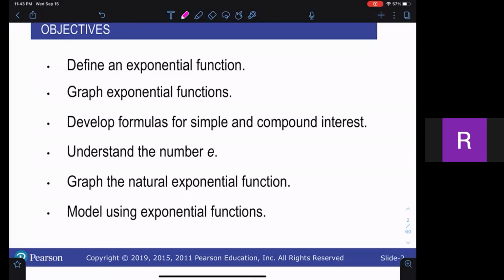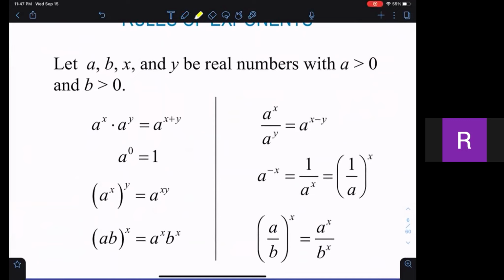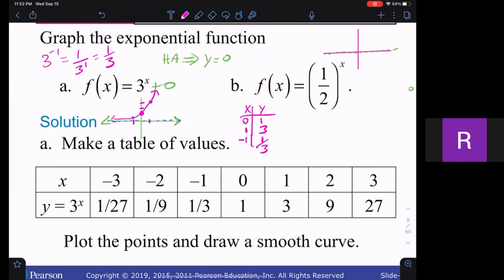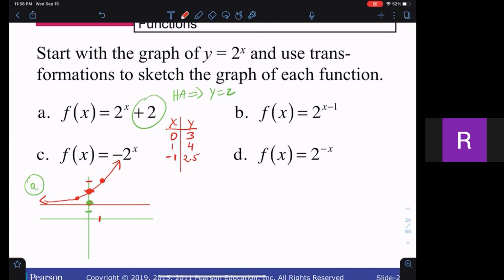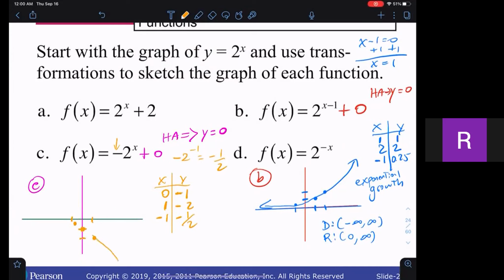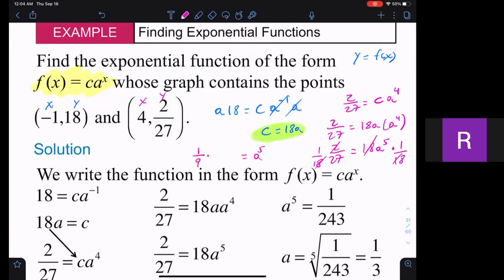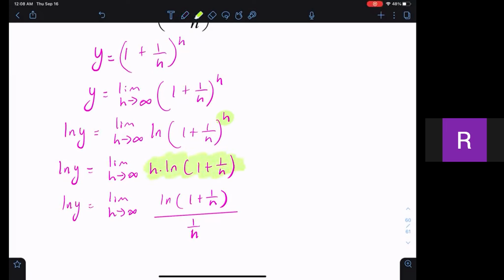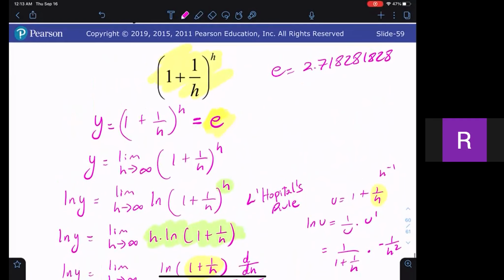Chapter 4.1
Please review section 4.1. Thanks.